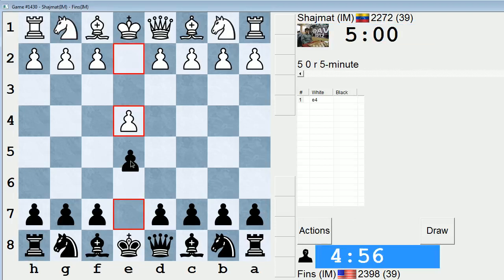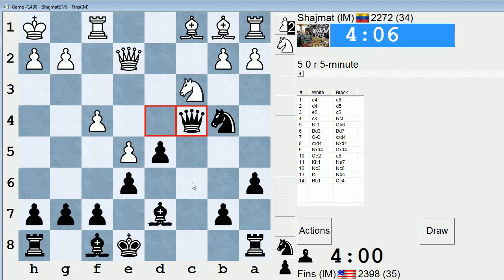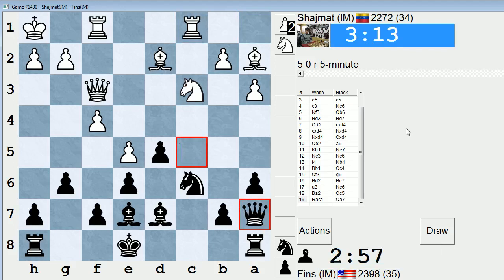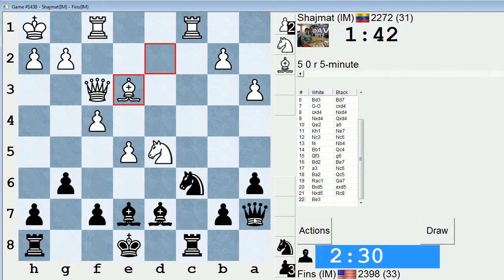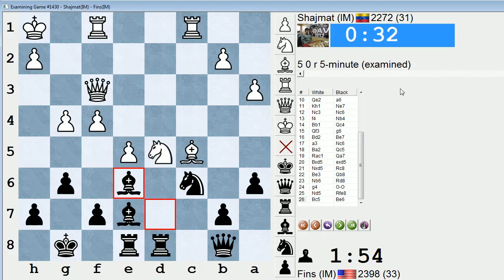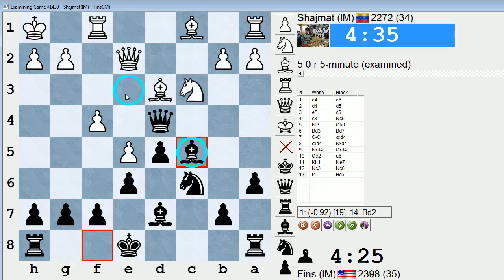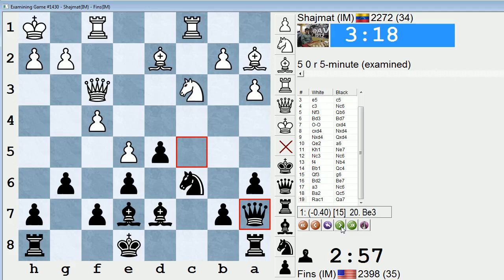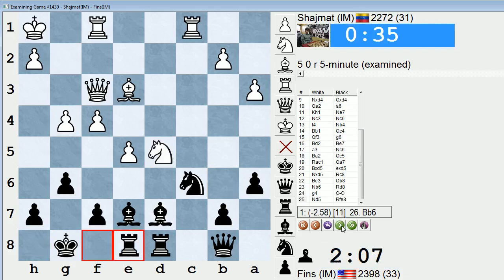Blitz Chess #324: IM Jose Gascon vs. IM Bartholomew (French Defense)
The Milner-Barry Gambit is potentially hazardous for solid French players, as White sacrifices a pawn for open lines and quick development. My recommendation is to "take the first pawn but not the second pawn", attempt to develop the kingside (...Ng8-e7-c6, ...Bf8-e7/c5), and crouch behind that strudy French pawn formation!